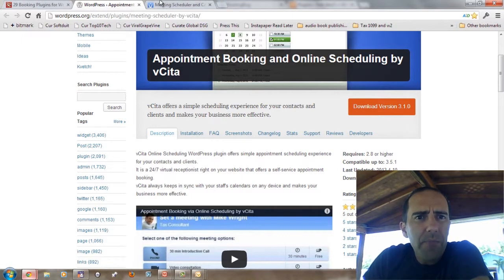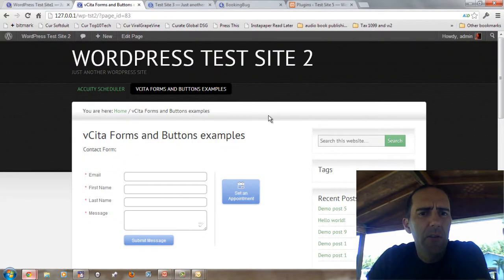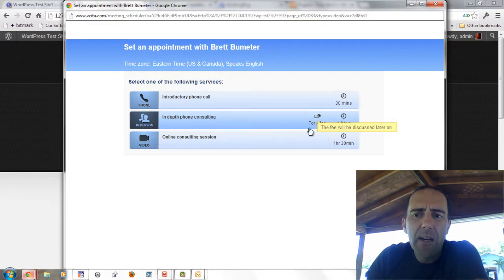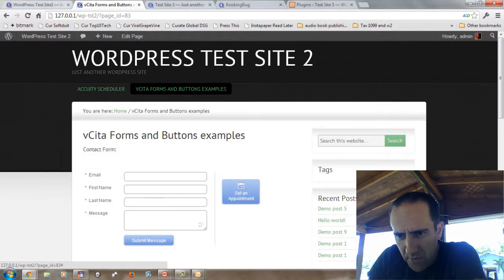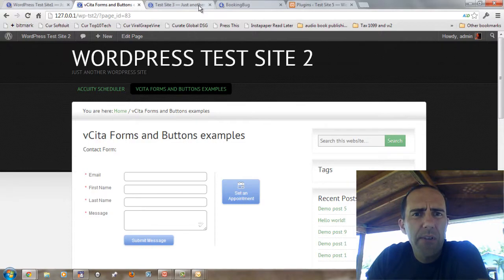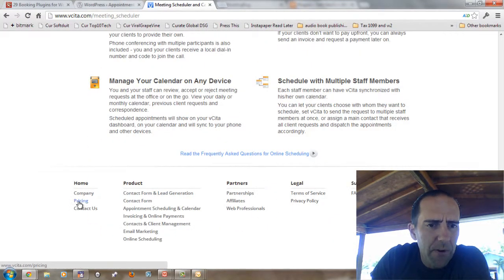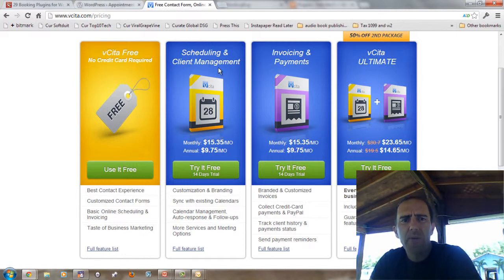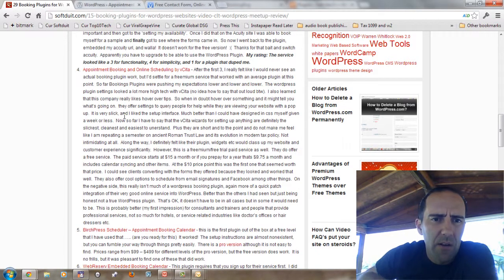4 vCita Appointment Scheduling Wordpress Booking Plugin Web Professionals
4th video covering Booking Plugins for WordPress.

Read more on this plugin and over 25 other booking plugins at the full blog article at